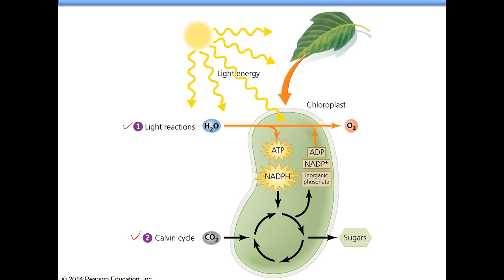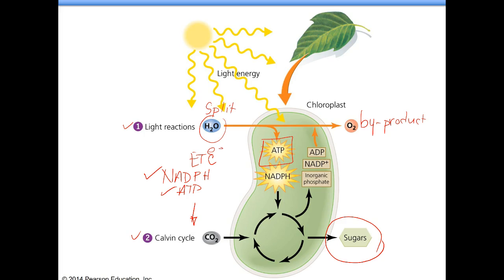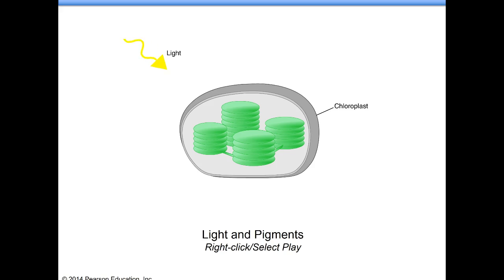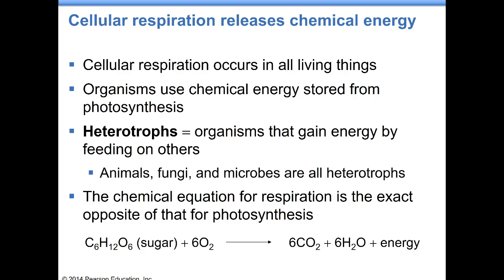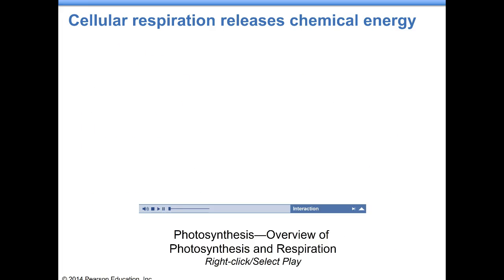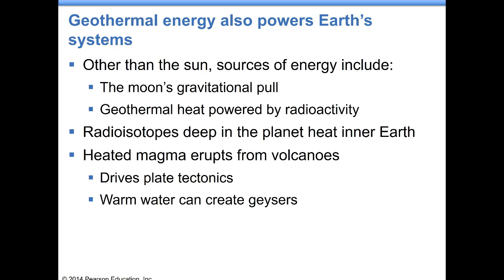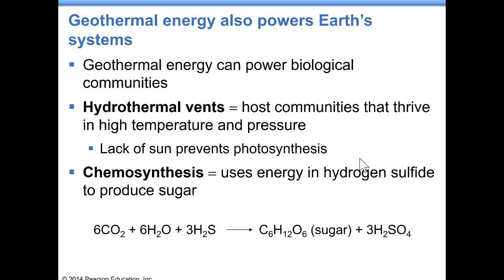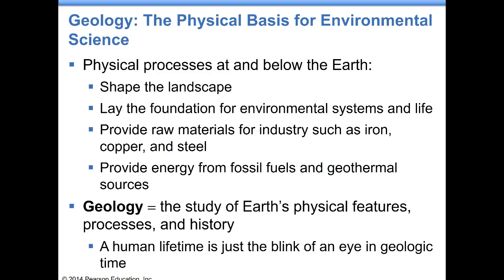APES CH 2 EARTH'S PHYSICAL SYSTEMS #6